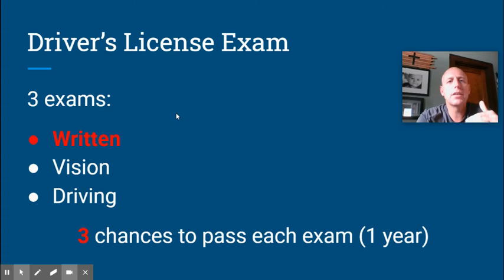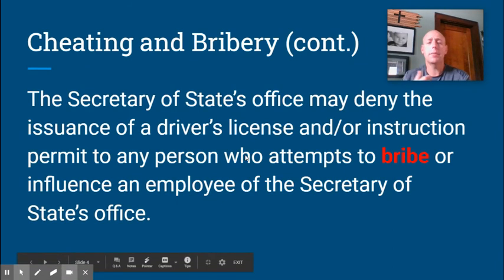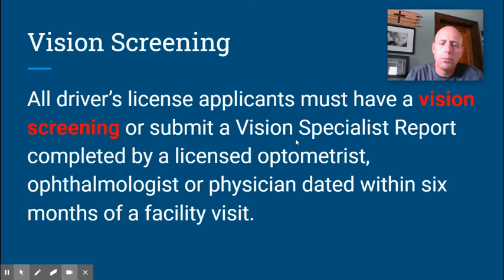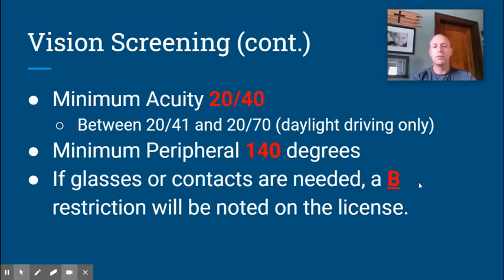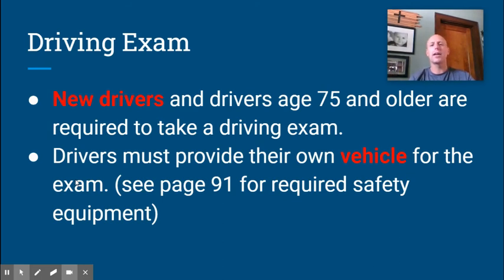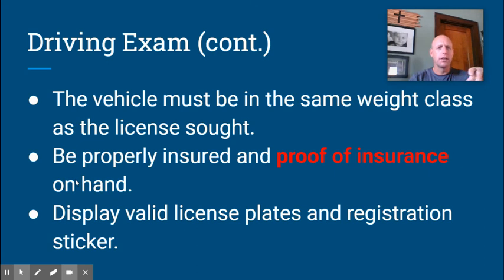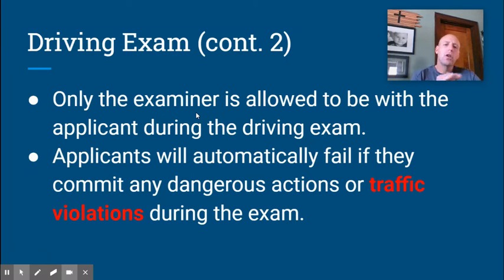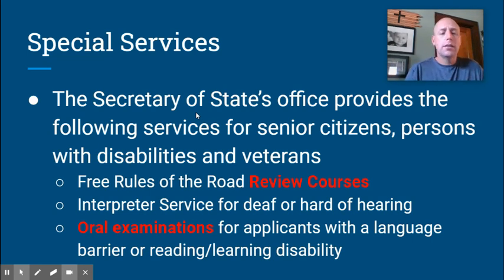Rules of the Road Chapter 2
Illinois Rules of the Road Chapter 2